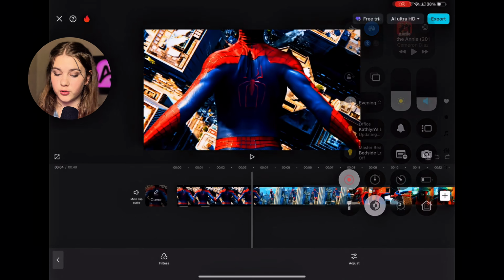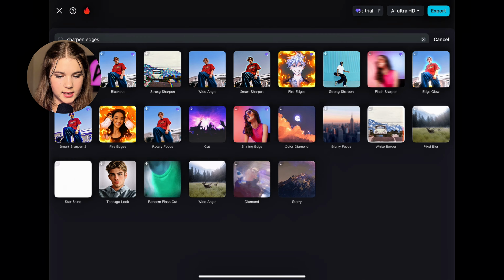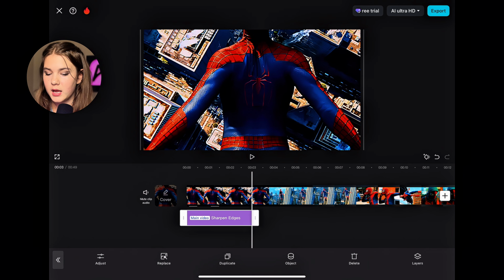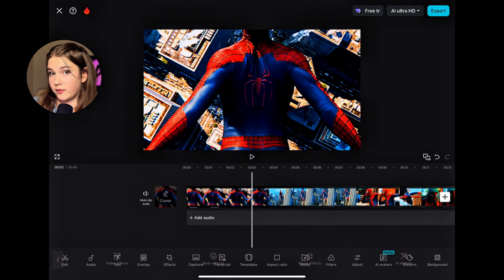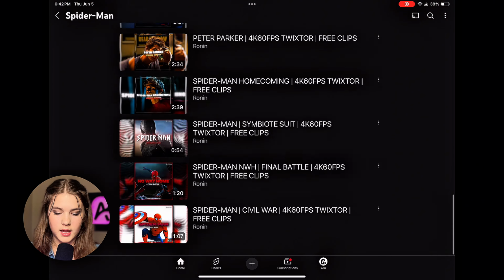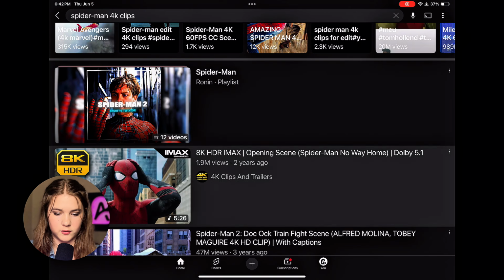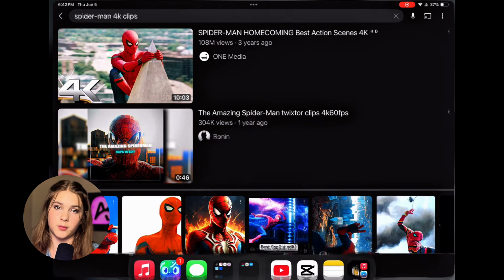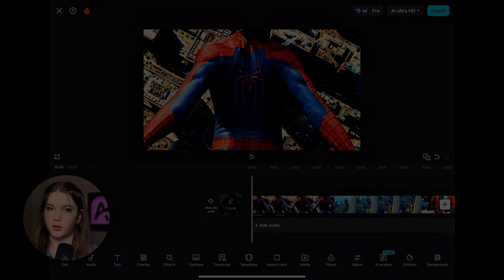🎬 How to Get High-Quality Videos in CapCut | Best Effects & Tips for Crisp, Clean Edits! 🔥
Want your videos to look professional and crystal clear using just CapCut? In this tutorial, I’ll walk you through how to get the best video quality and the top effects and settings that instantly upgrade your edits! Whether you’re making content for YouTube, TikTok, or Instagram, these tips will make your videos stand out and look cinematic—even if you’re editing on a phone!

📌 In this video, you’ll learn:
✅ How to export in the highest quality (resolution, FPS, and more)
✅ The best sharpening, HDR, and glow effects to make your footage pop
✅ Color grading tricks for better lighting and contrast
✅ How to avoid blurry, pixelated videos after exporting
✅ Pro tips for smooth, clean transitions without losing quality

💡 No matter your skill level, these tricks will help take your CapCut edits to the next level. Hit play and let’s upgrade your video quality like a pro!